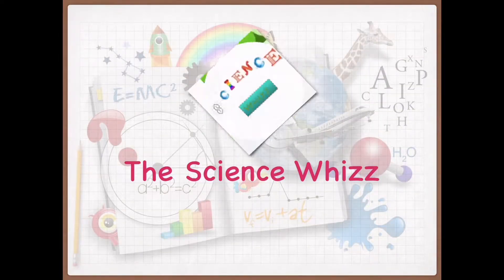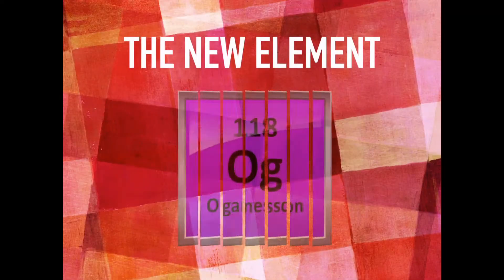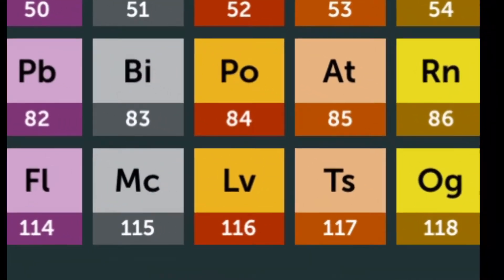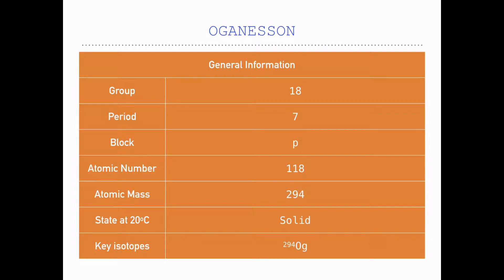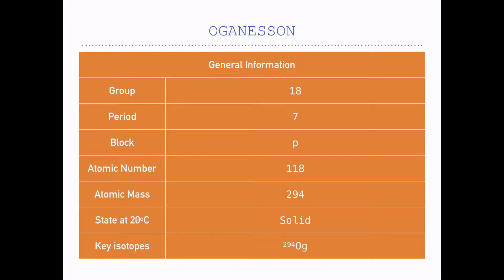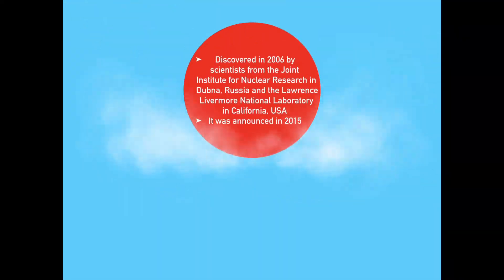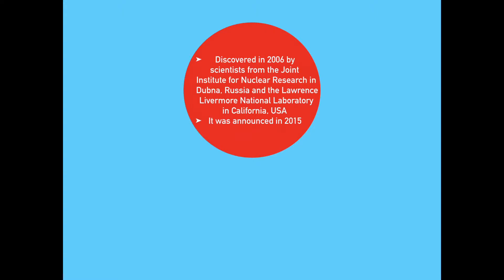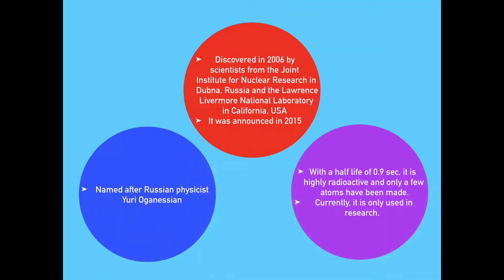Oganesson - The New Element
This video gives some information about oganesson.